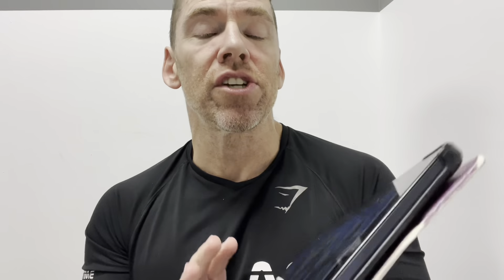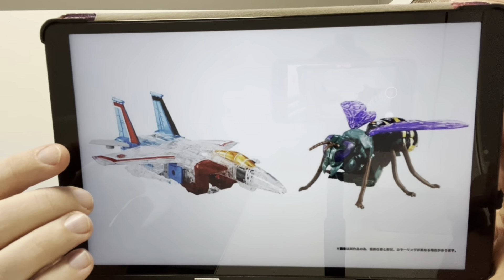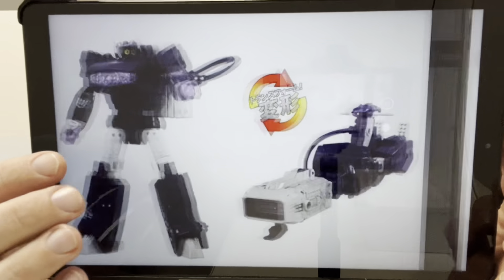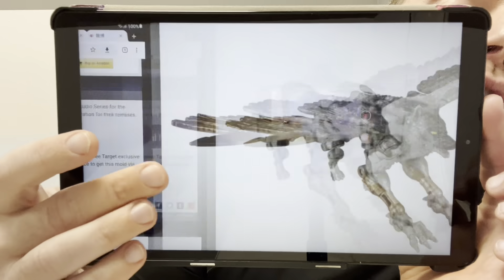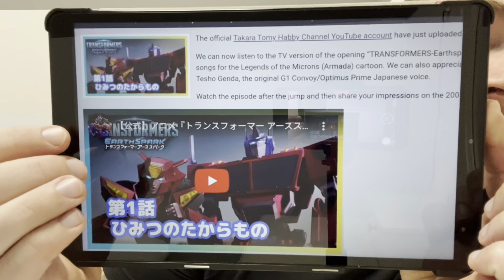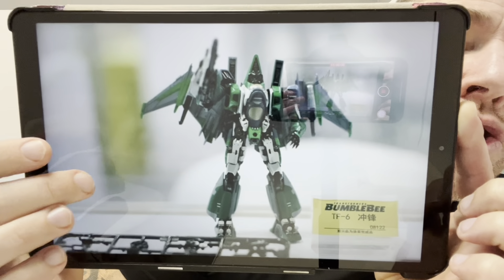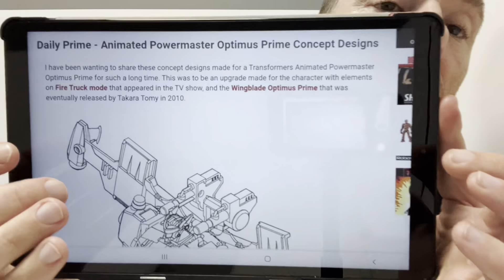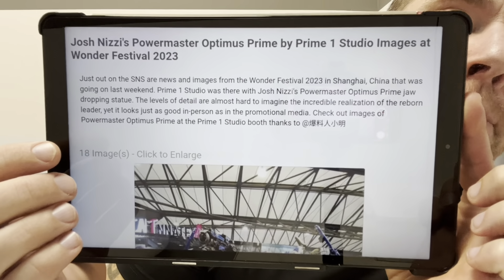Transformers takara official reveals Masterpiece legacy united beast wars images. MP studio 01 Seed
In this video I’ve got official images of

Beast wars Vs 2 pack

Takara 3 pack

Masterpiece rhinox

Legacy united silverbolt

Studio 01 seed

Dr Wu take on sandstorm

Trumpeter model kits

Josh buzzing Powermaster Optimus prime